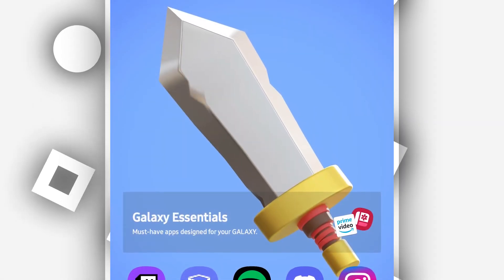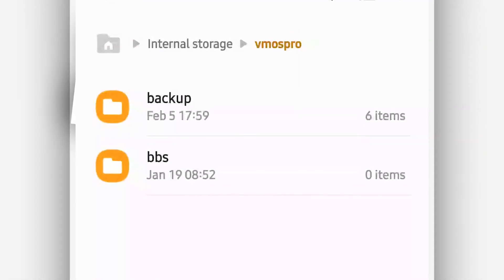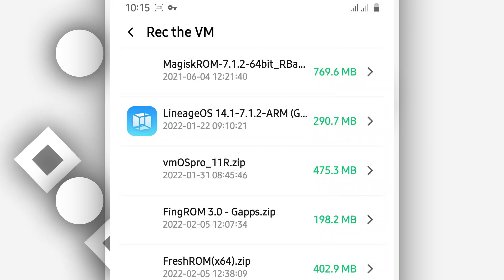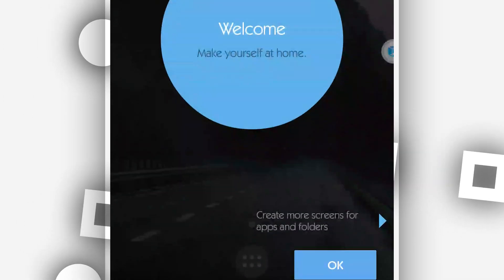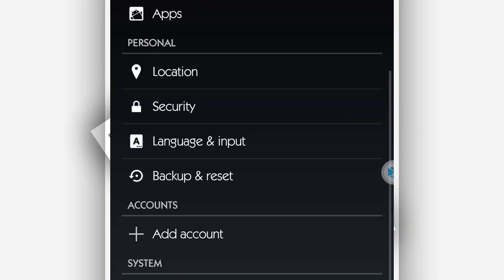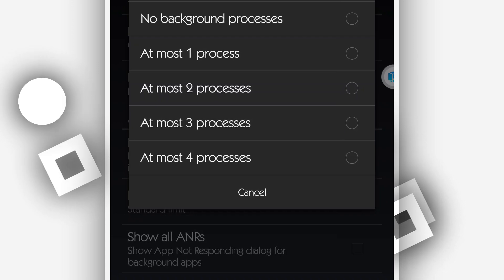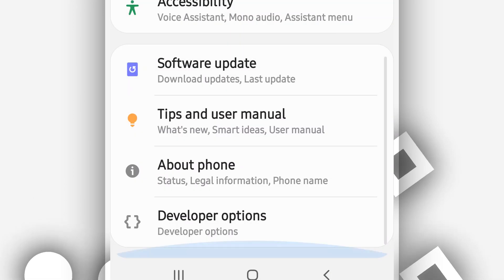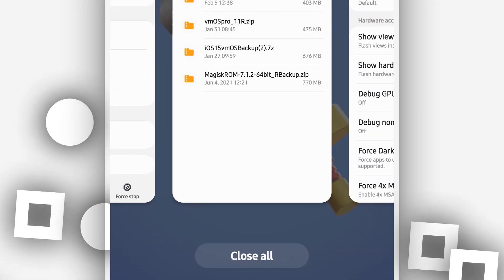FingROM3.0 (Final) - vmOS PRO Custom Rom to Any android/version (*Working 100%)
Download Section!